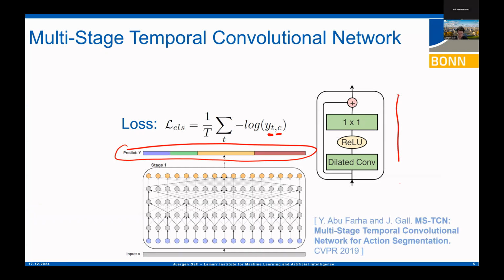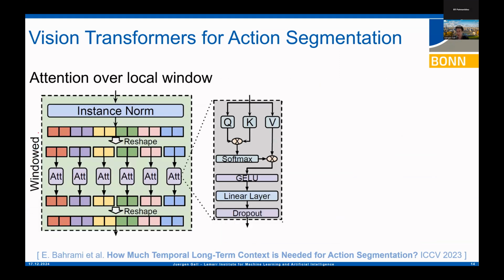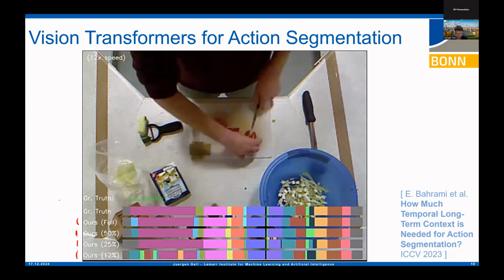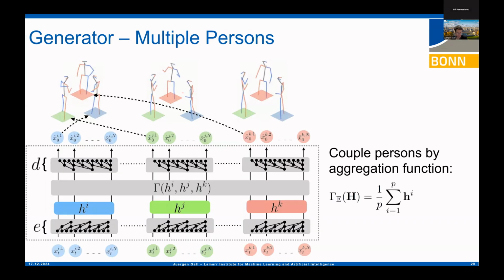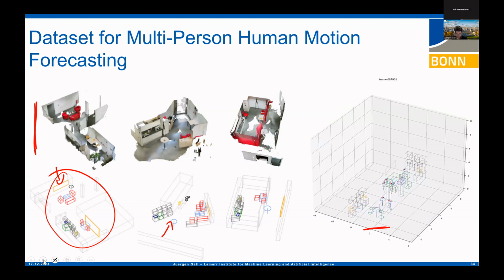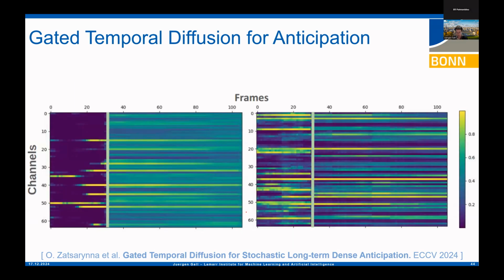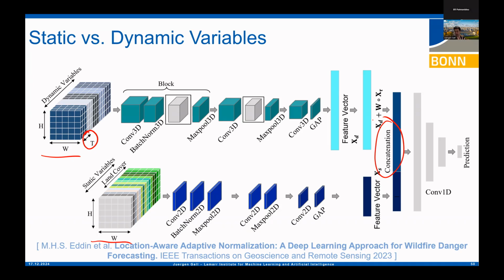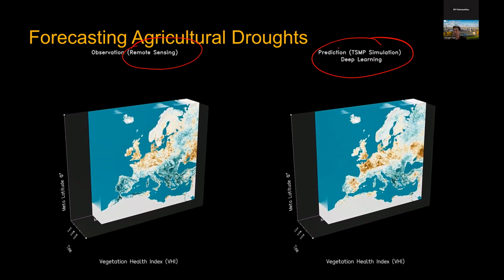AIDA Lecture 44: From Forecasting Human Behavior to Forecasting Extreme Weather and Climate Events.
Live Free 'AIDA AI Excellence e-Lecture' by Prof. Dr. Juergen Gall: " From Forecasting Human Behavior to Forecasting Extreme Weather and Climate Events", 17th December 2024 17:00 CET.